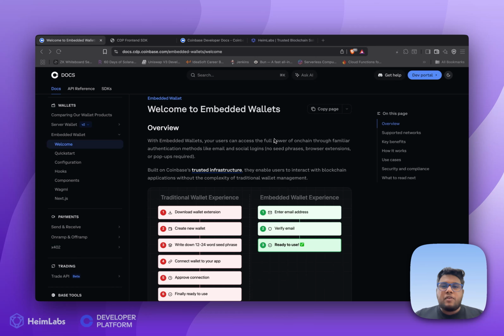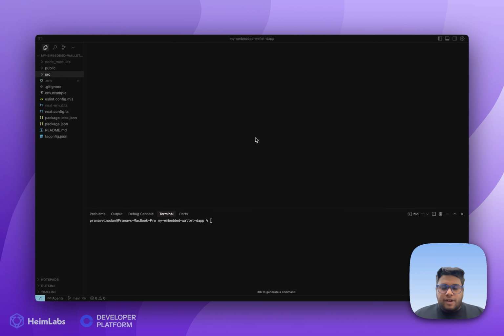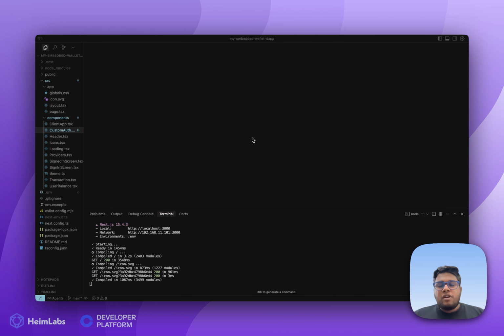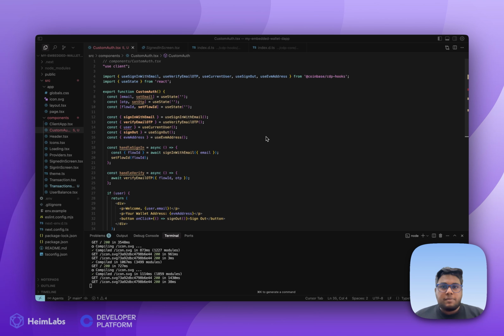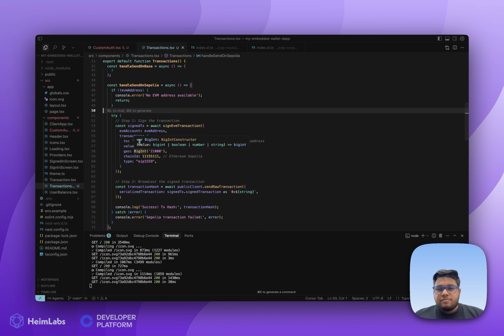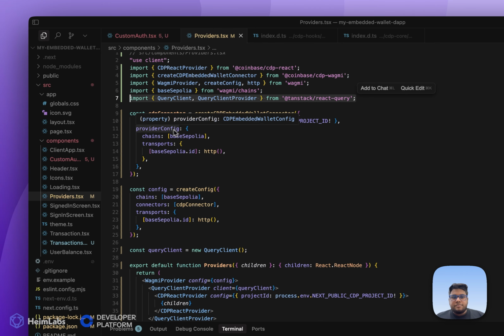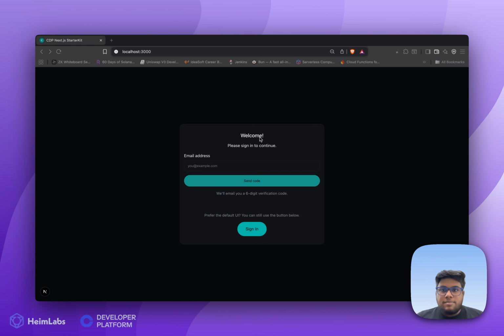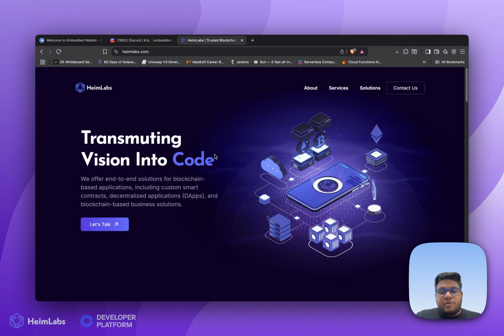Build a Full Onchain App with CDP Embedded Wallets and Next.js (Full Tutorial)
Stop building onchain apps with complicated onboarding. In this comprehensive tutorial, we show you how to build a complete, production-ready application from the ground up using Next.js and the Coinbase Developer Platform (CDP) Embedded Wallet SDKs.

Go from an empty folder to a live onchain app with seamless email logins, transaction sending, wagmi integration, and more. This is the definitive guide to building onchain experiences that are ready for the mainstream.

🕒 Timestamps:
0:00 - Introduction: Why This Tutorial Matters
0:38 - Chapter 1: Project Setup & Security (The Critical First Steps)
3:23 - Chapter 2: The 60-Second Auth Flow with React Components
6:38 - Chapter 3: Building a Custom UI with React Hooks
10:00 - Chapter 4: Sending Transactions The Right Way (Base vs. Other EVM Chains)
14:58 - Chapter 5: Integrating with the Ecosystem using wagmi
18:00 - Chapter 6: Security & The User Escape Hatch (Private Key Export)
19:23 - A full demo of the Embedded Wallets Onchain App.
22:40 - Conclusion & Your Next Steps

🛠️ What You'll Build & Learn:

Project Setup: Bootstrap a Next.js app with create-cdp-app.

Security: Correctly configure your CDP project and domain allowlist to avoid
common errors.

Rapid Auth: Implement a full, secure login flow in minutes using @coinbase/cdp-react.

Custom UI: Gain full control over your app's look and feel with @coinbase/cdp-hooks.

Onchain Transactions: Master the crucial difference between sending transactions on Base and other EVM chains.

Wagmi Integration: Connect Embedded Wallets to the most popular React hooks in Web3.

Self-Custody: Provide a secure "escape hatch" for users to export their private keys.

🔗 Resources Mentioned:

Coinbase Developer Platform